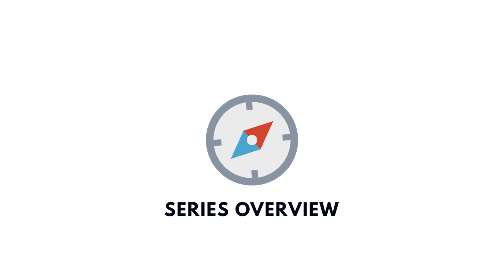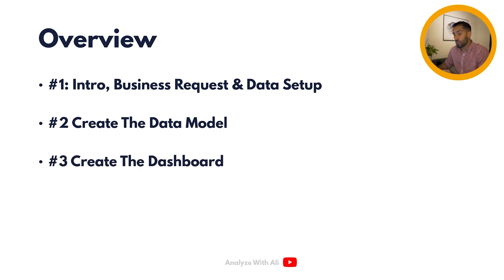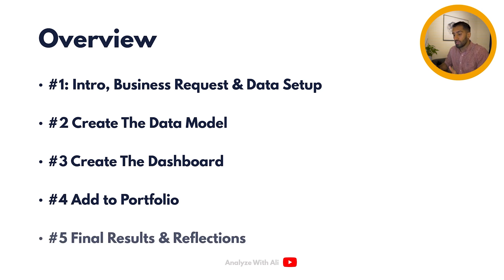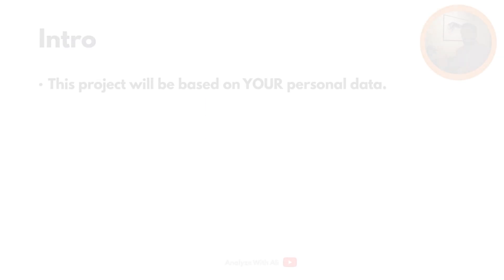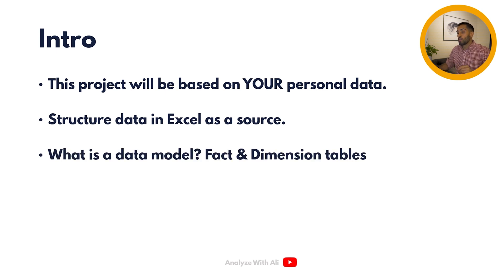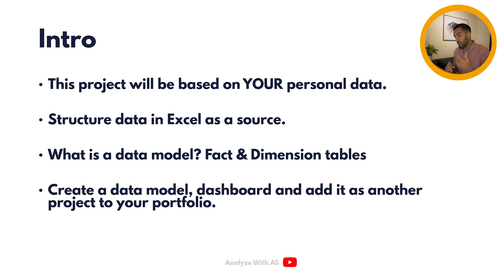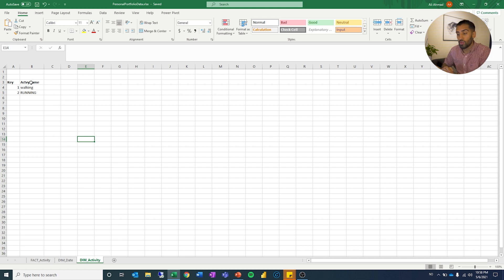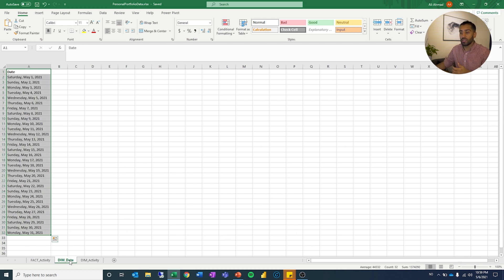Data Analyst Portfolio Project - Intro & Setup - Power BI & Excel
I introduce you to the data analyst portfolio project which will be based on your own personal data (I have chosen exercise as my use case). We get an overview of the series and start to structure data which we will use as a data model and for data analysis for the rest of the data analyst portfolio project.

Hey guys,

In this series I am going to show you guys how to build a data analyst portfolio project for your portfolio.

Todays video is an introduction to the series, we go through an overview of the series and then look at how you can set up the necessary data files that you need for the remainder of the series. This will be based on your personal data (I have chosen exercise as my use case), so you need to identify a process you want to track and then we will do analysis on that.

Video Content:

0:00 Welcome
0:32 Series Overview
0:53 Intro
2:22 Business Request
4:22 Track & Structure Data
5:54 Lookin at The Tables
8:55 Wrap Up

A data analyst project can be a great supplements to a resume when you apply for a job. The resume lists up which skills you have, but the data analyst project can showcase it and be something you can use to your advantage as you are trying to get a job.